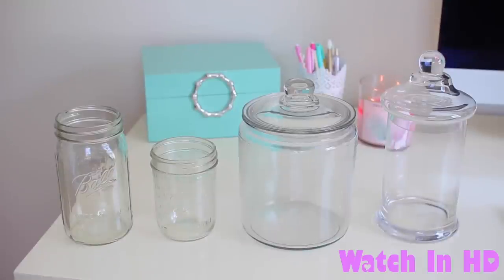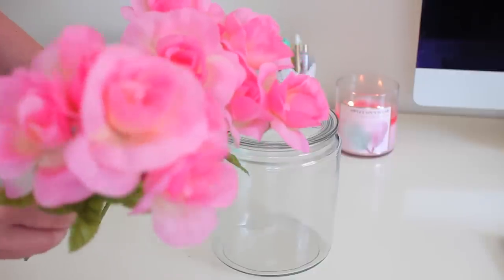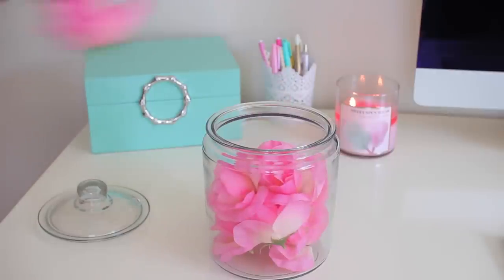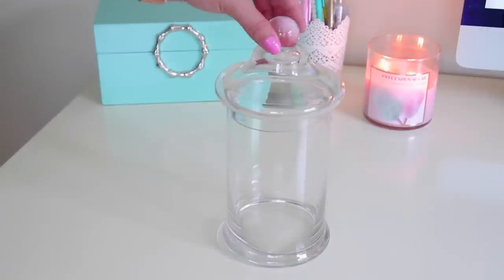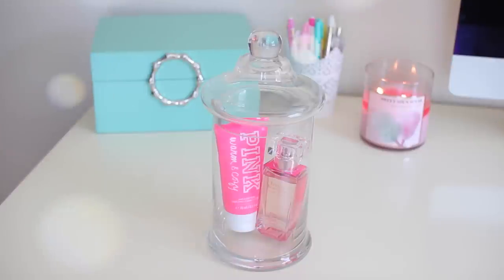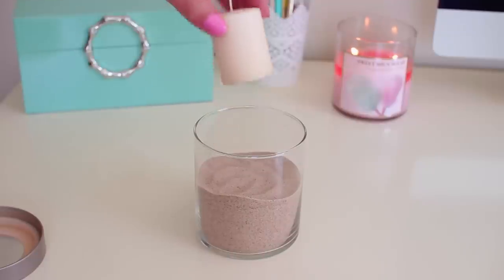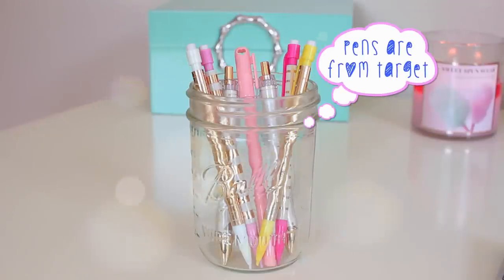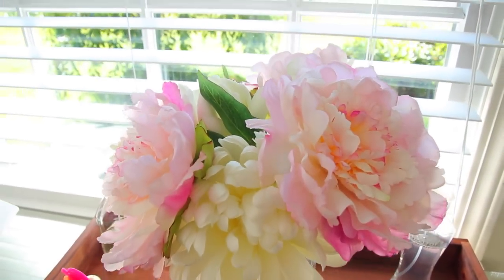DIY Room Decor ~ Inexpensive Room Decor Ideas Using Jars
Hello everyone, today I'm going to show you how to make some inexpensive room decor using jars.

Check out her channel and tell her I sent you:)

My Instagram ~ Thesparklylifestyle